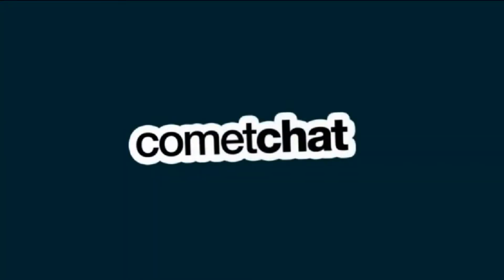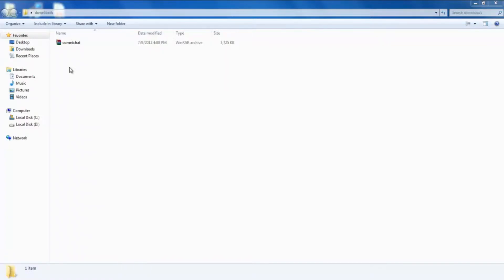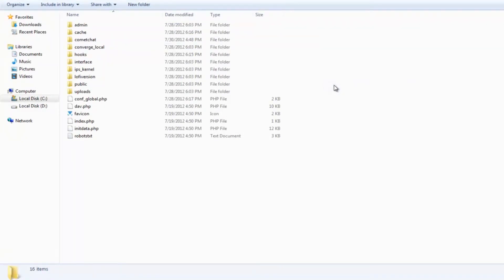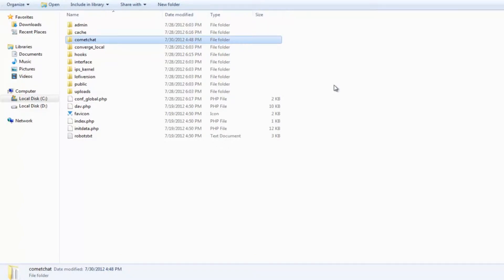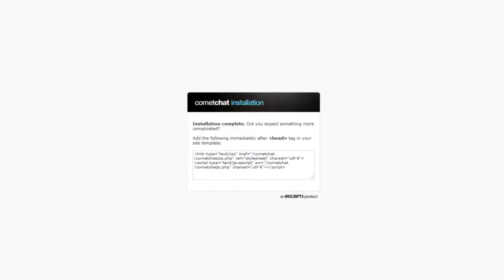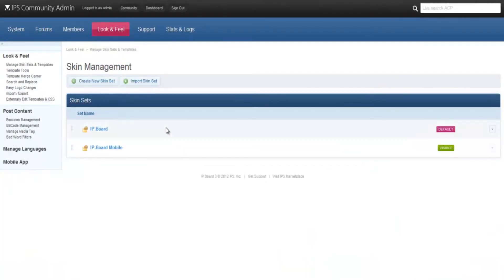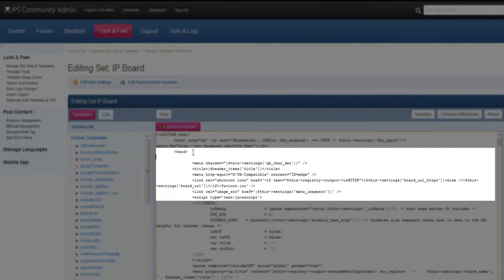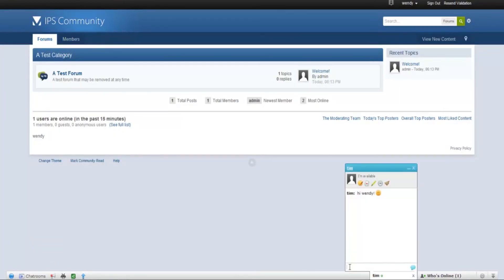How to install CometChat with Invision Power Board (IPB)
Installation of CometChat will take you only a few minutes! CometChat integrates seamlessly with IPB.